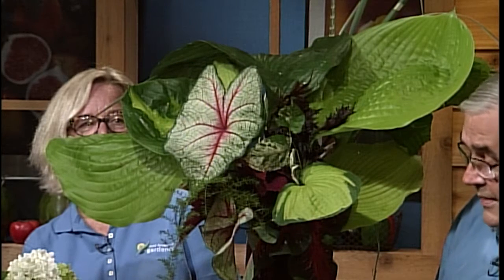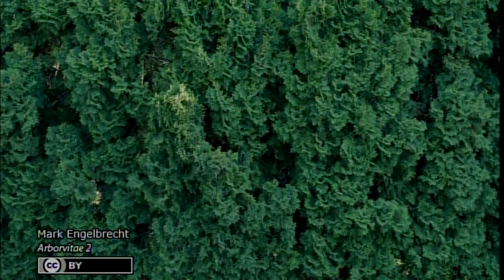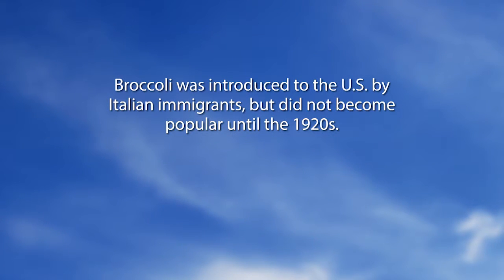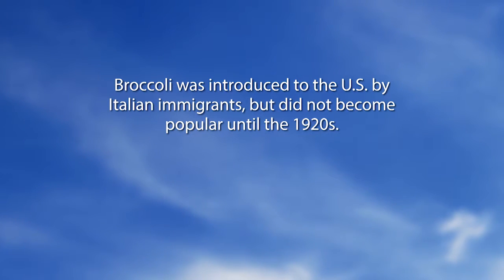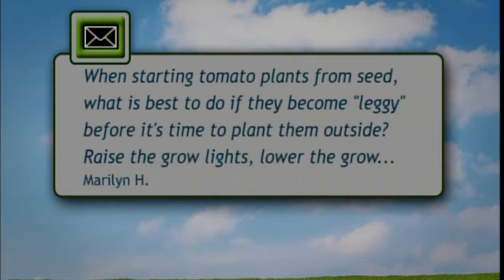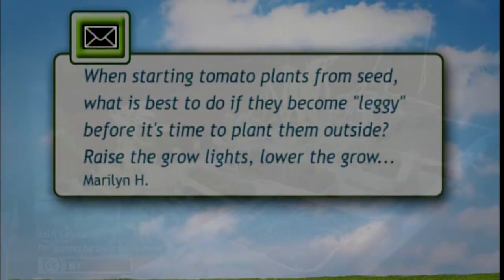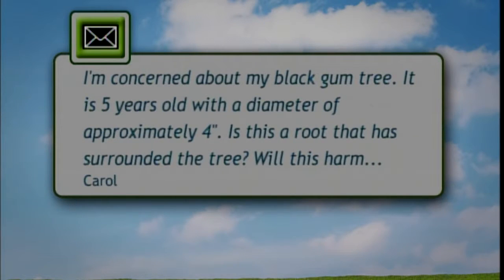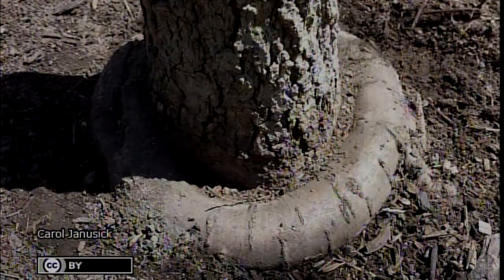Mid-American Gardener With Jennifer Nelson - July 30th, 2015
On this week’s episode of Mid-American Gardener host Jennifer Nelson and panelists John Bodensteiner, Mary Ann Mets, and Doug Williams answer your emails. They cover topics ranging from plants to add nitrogen to your garden to when to pick rhubarb.